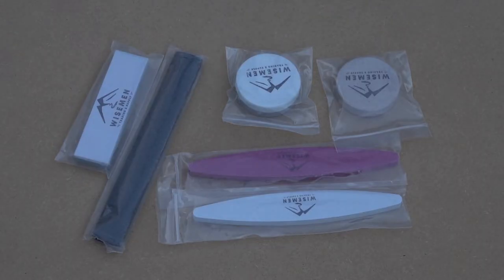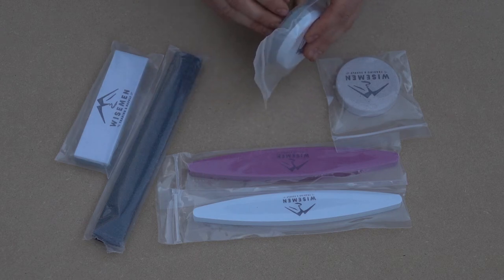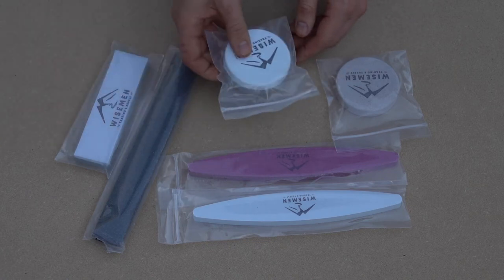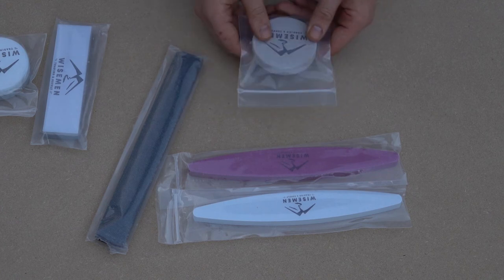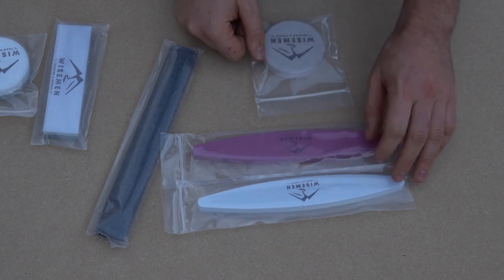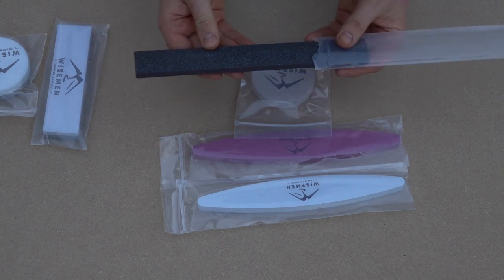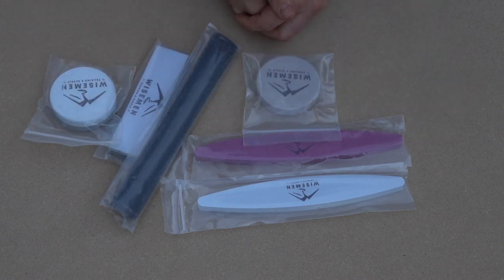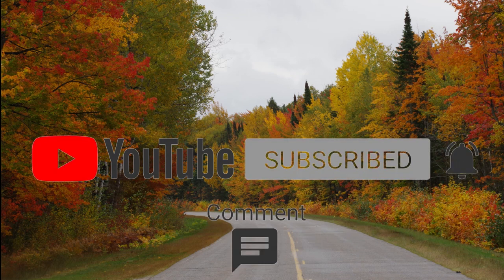The Best Sharpening Stone, pucks for Axes, Machetes, and Other Tools